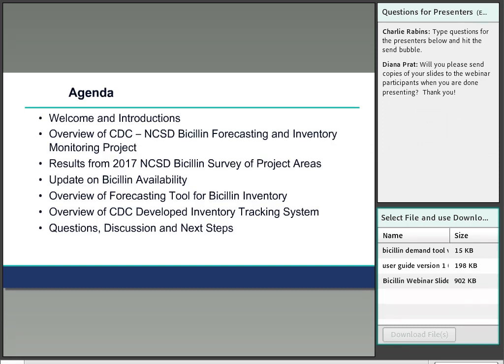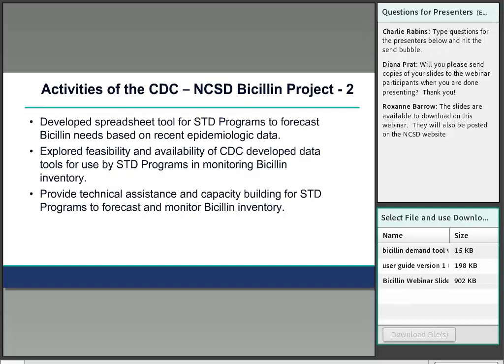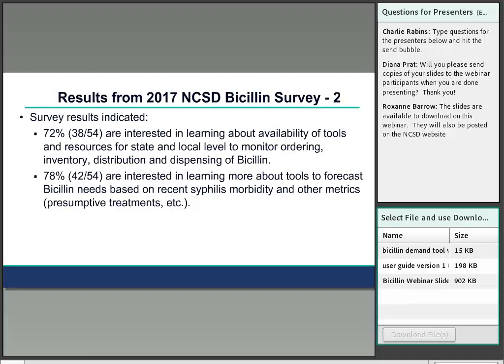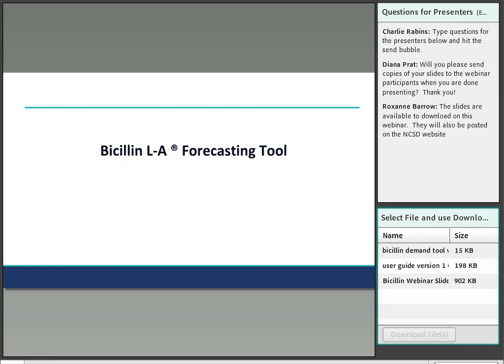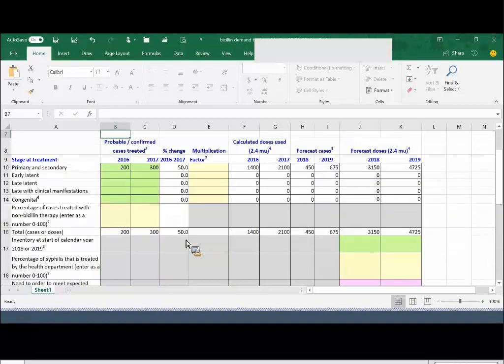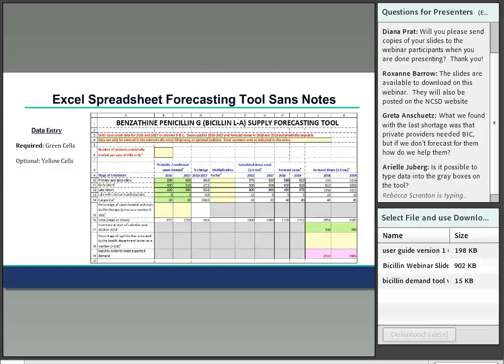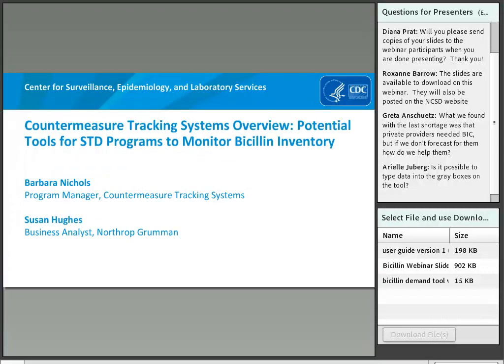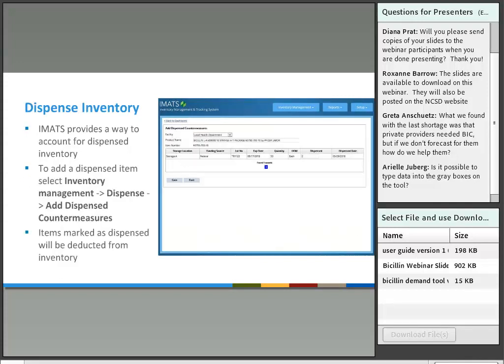Bicillin Webinar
-Overview of a joint project with National Coalition of STD Directors (NCSD) and the Centers for Disease Control and Prevention (CDC)
-Survey Results: Availability and Need of Computerized Systems and Tools to Anticipate and Monitor Supply of Bicillin L-A Among STD Project Areas and Programs
-Update on Bicillin L-A availability
-Overview of Projection Tool for Bicillin L-A inventory
-Overview of CDC medication monitoring databases

Hosted by NCSD on June 20, 2018